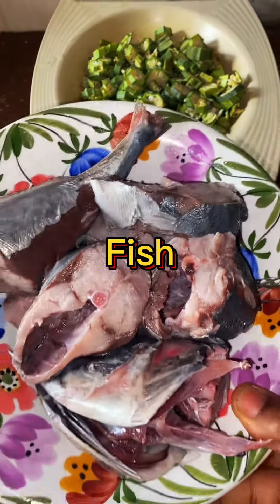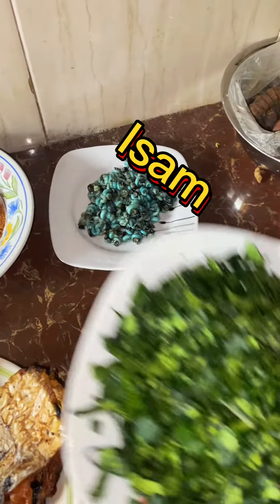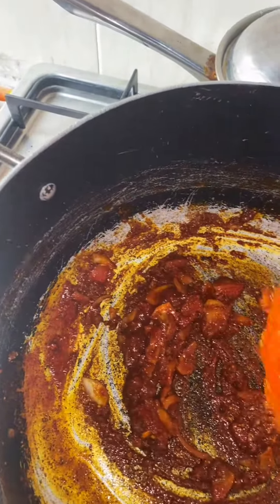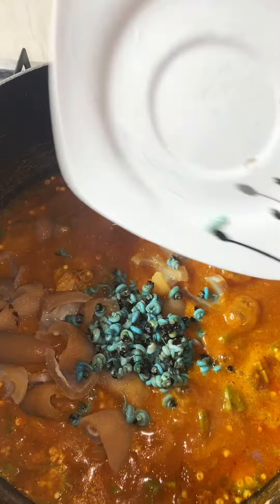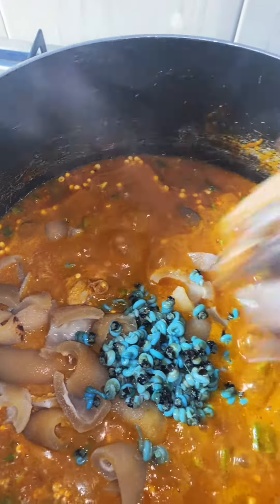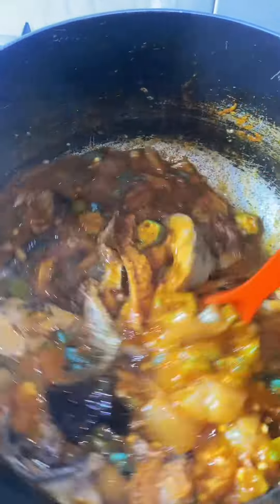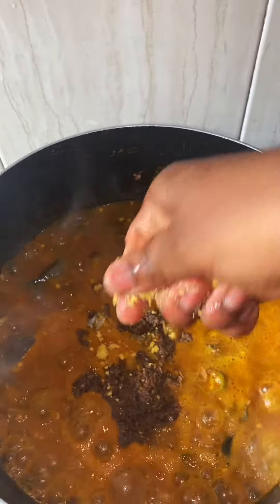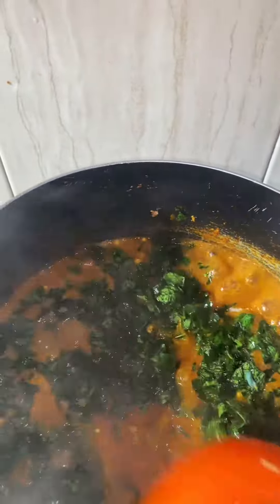My low budget ogbono soup👌